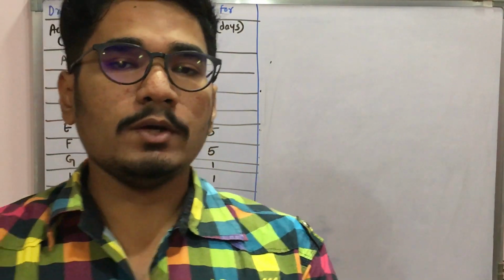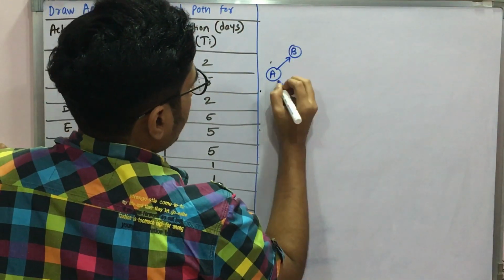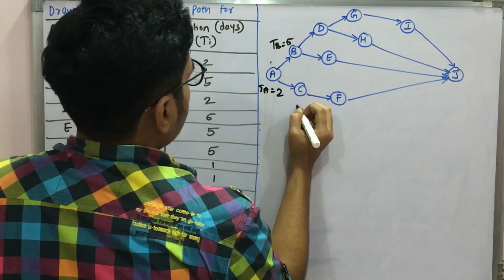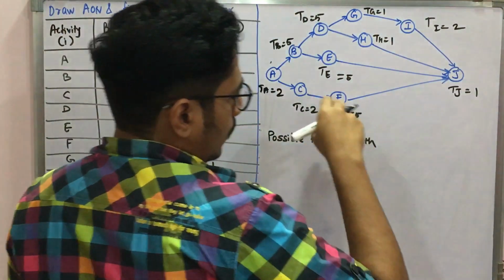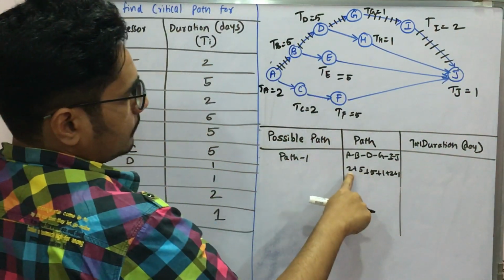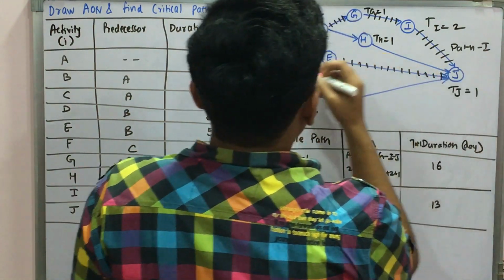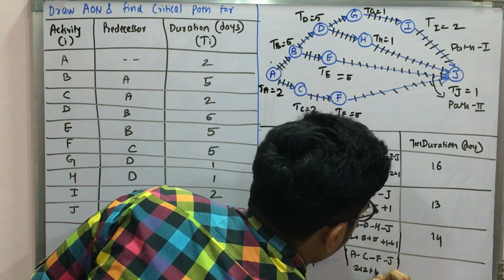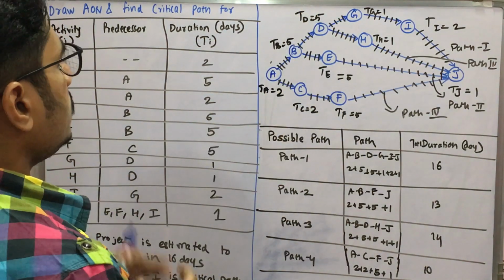Software Project Management | Critical Path (Solved Problem)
This video demonstrates a solved problem on the critical path method in Software Project Management